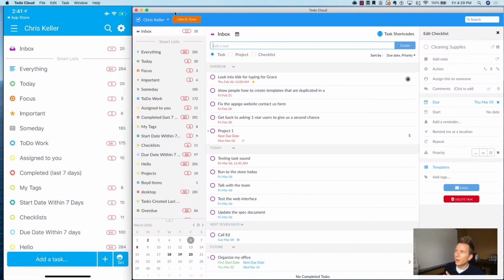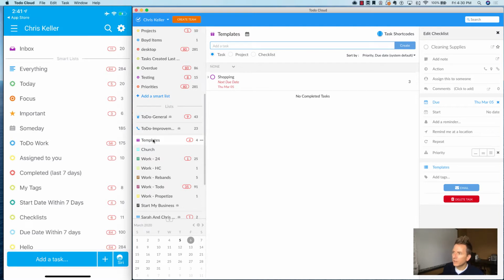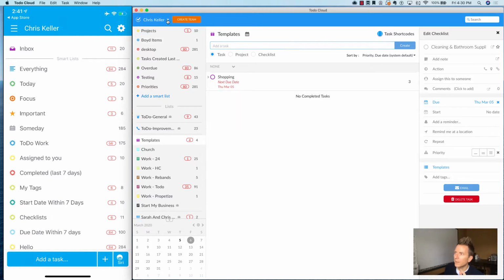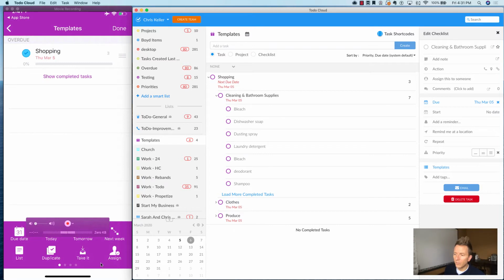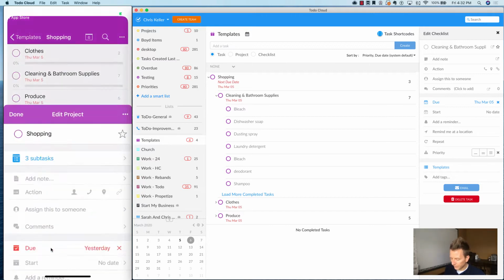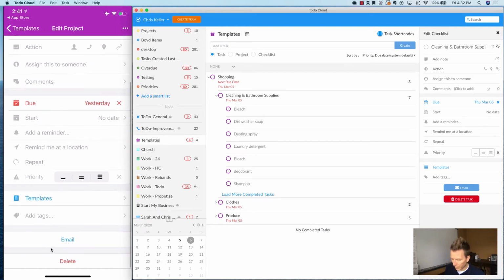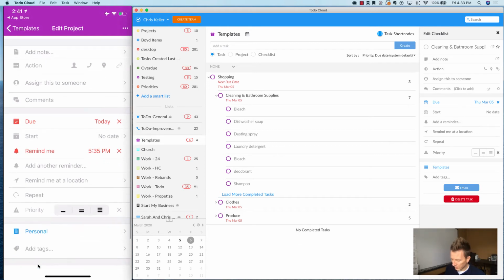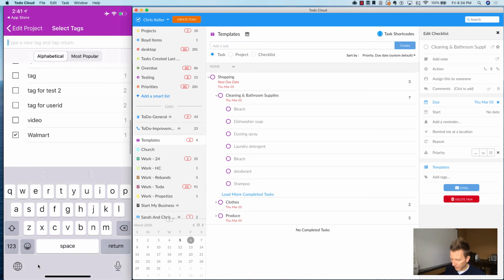Using Templates in Todo Cloud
This is a quick tutorial how to use Todo Cloud desktop and mobile applications to create and use templates for faster productivity.